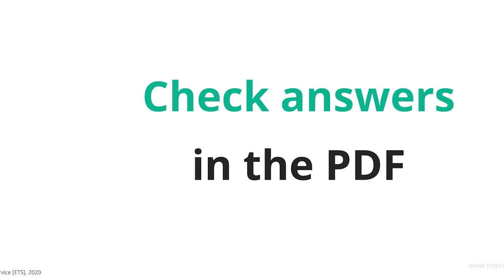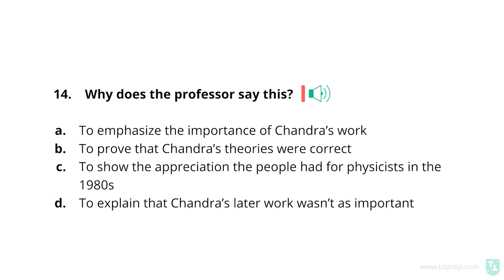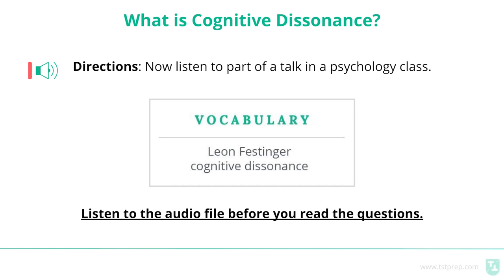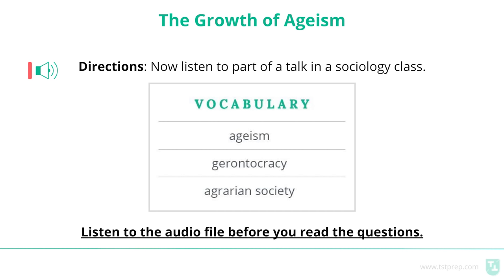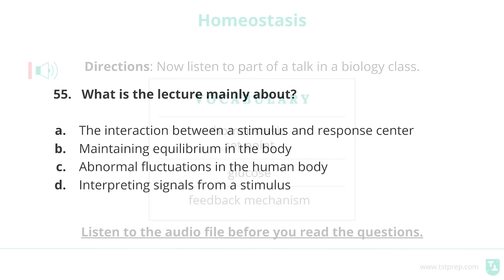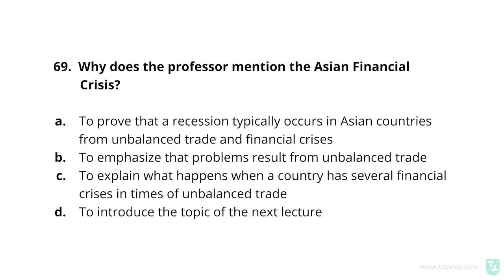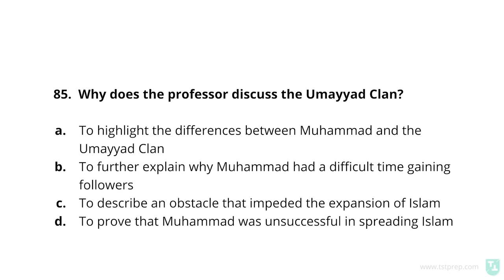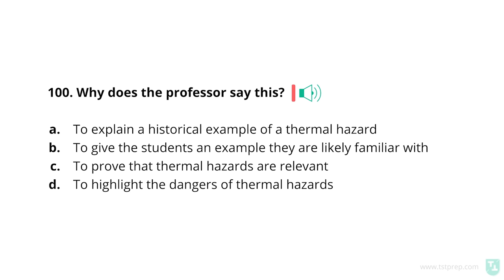TOEFL LISTENING Practice Questions (Answers Included)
Download the PDF version of these TOEFL Listening practice questions

REPEAT, answer explanations are too long for a Youtube description, download at this

We offer additional resources and services for all your TOEFL needs at our official

TRIAL LESSON

These 100 TOEFL Listening practice questions and answers have been designed to be at a similar level of difficulty that you can expect to encounter when you take the real TOEFL test. You can try a free and complete TOEFL test